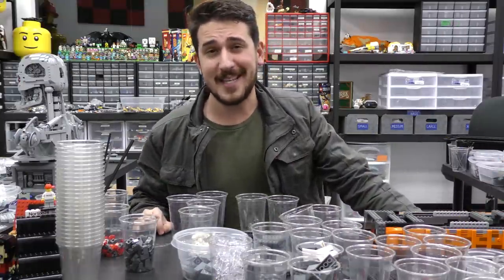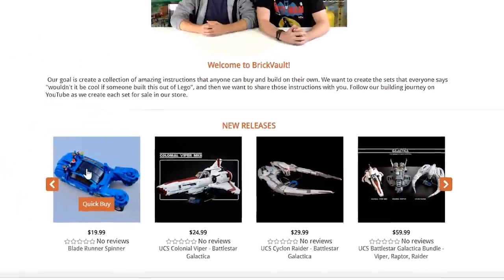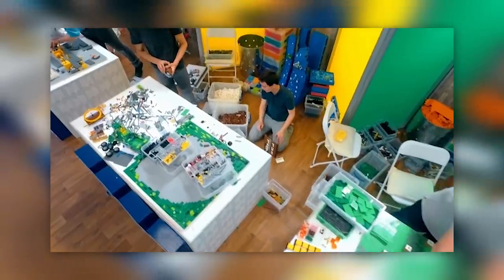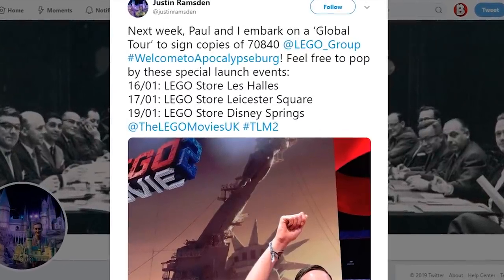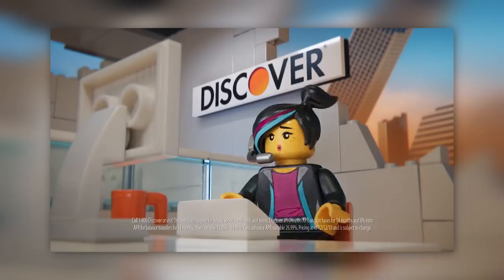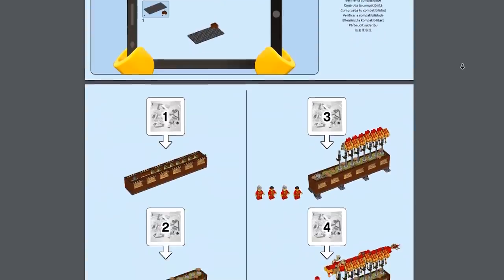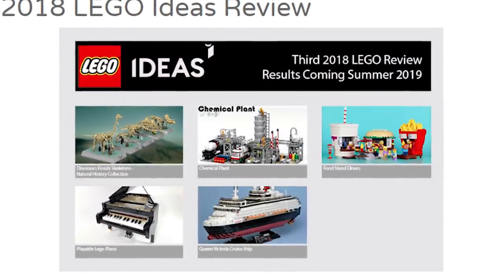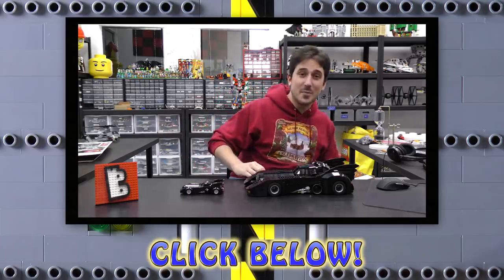LEGO Masters TV Show Coming to America!!! | LEGO News